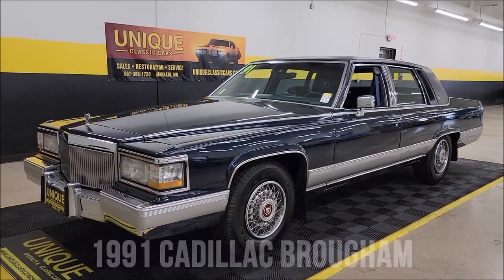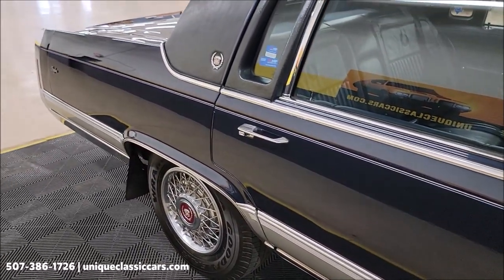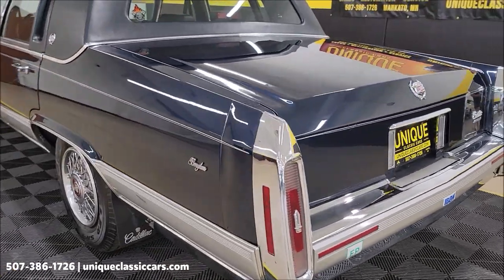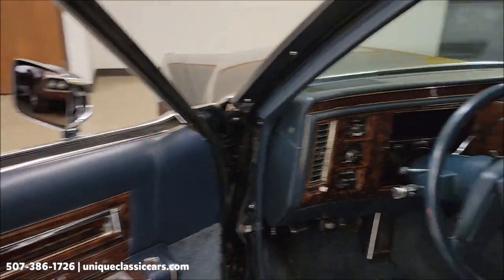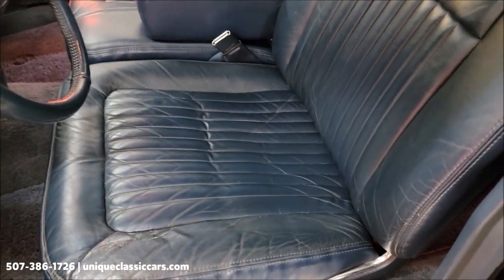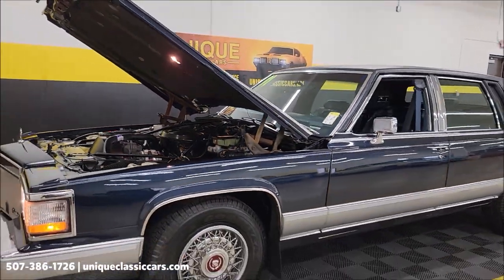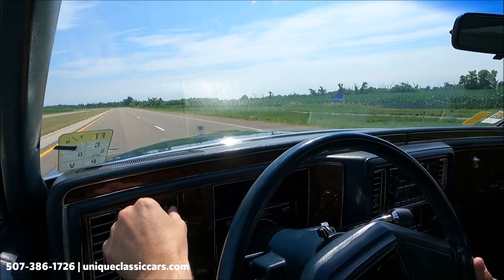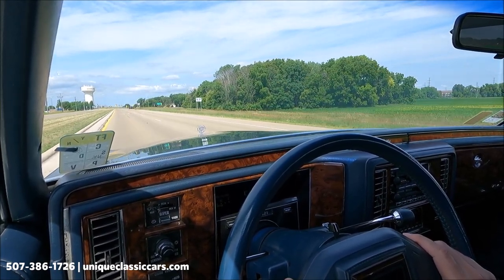1991 Cadillac Brougham Sedan | For Sale - $17,900